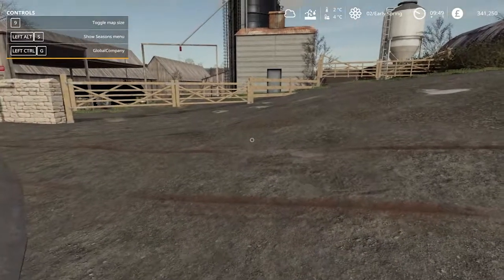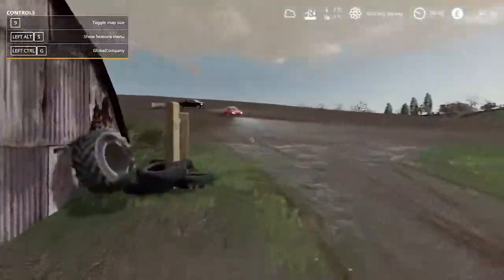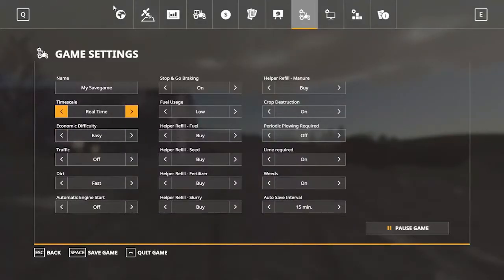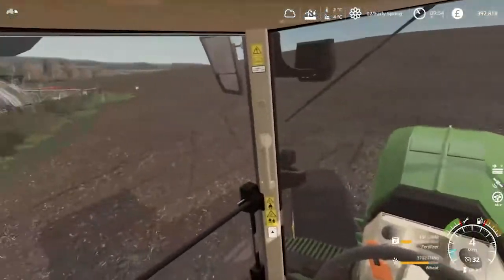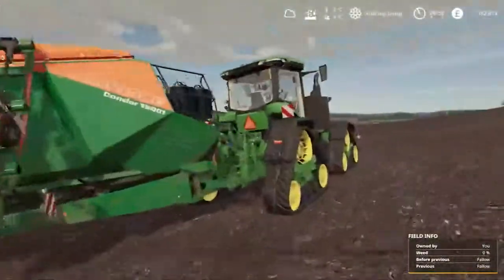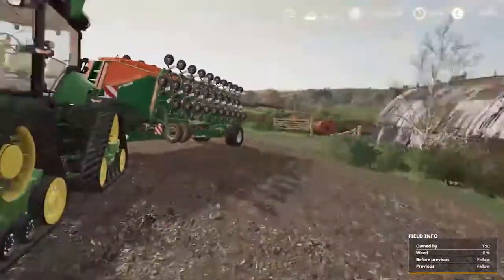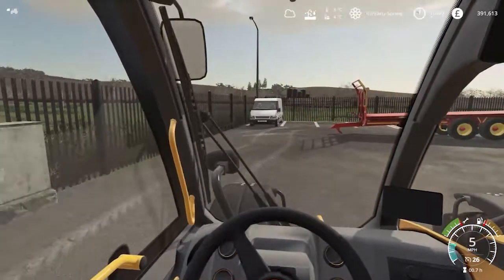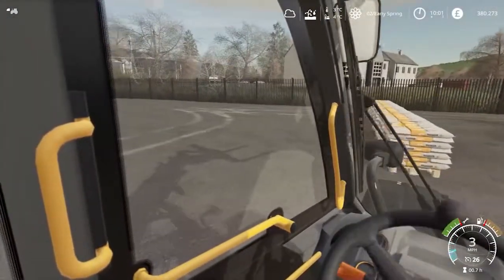todays video messed up survival rp ep2 fail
hey everyone if you like my content give it a link and sub